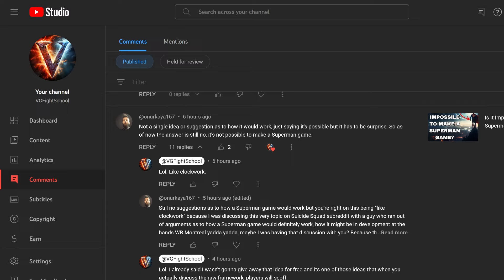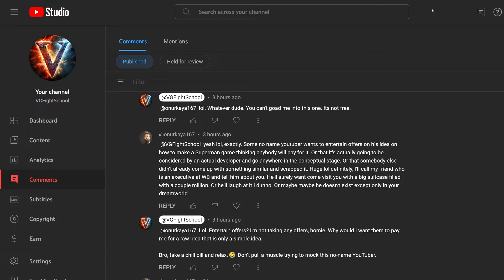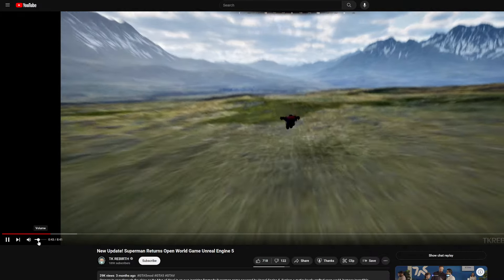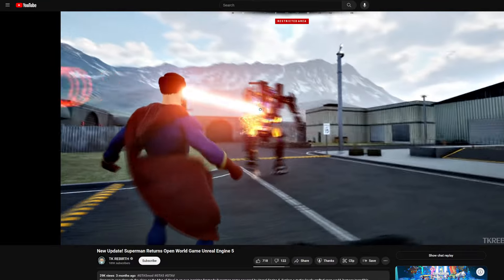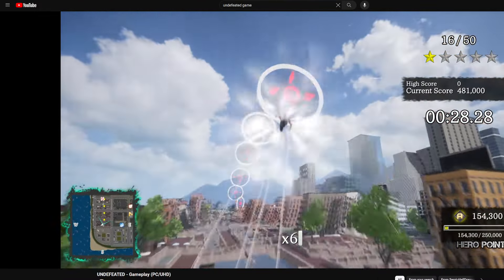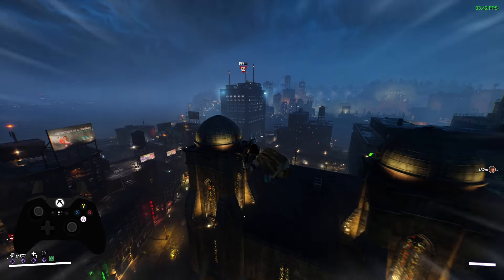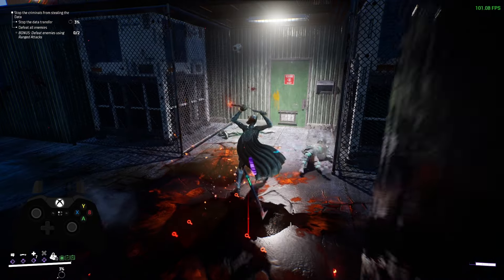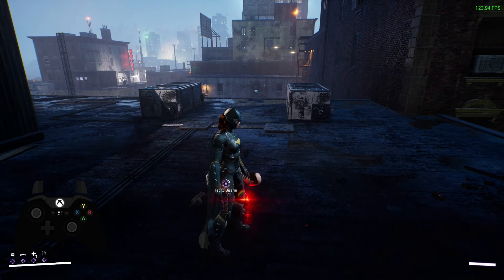A Superman Game Can EASILY Be Developed (Discussion)